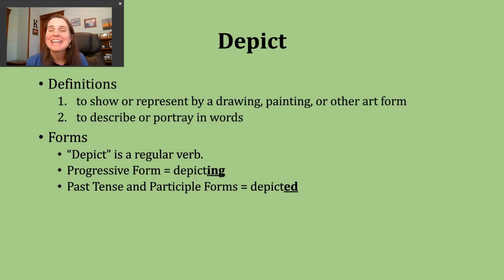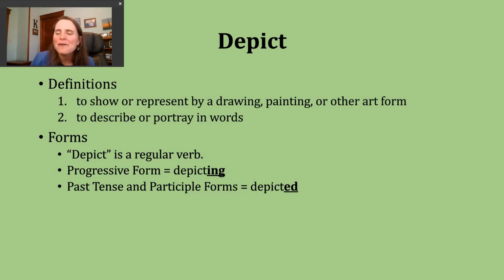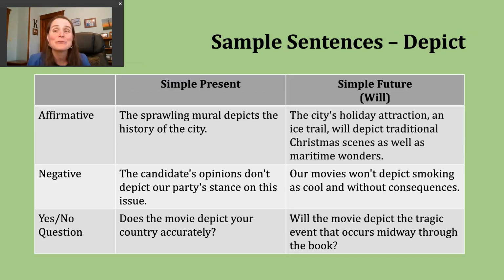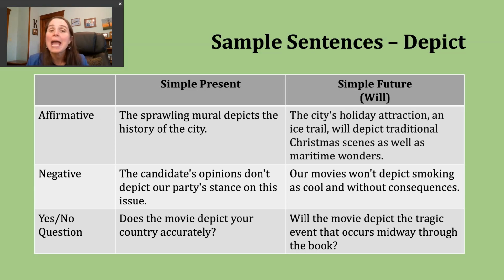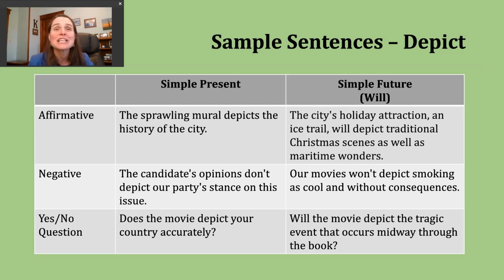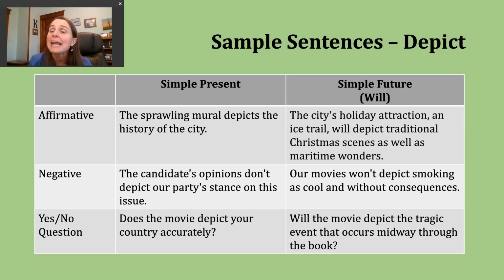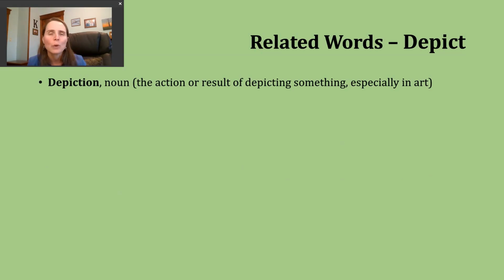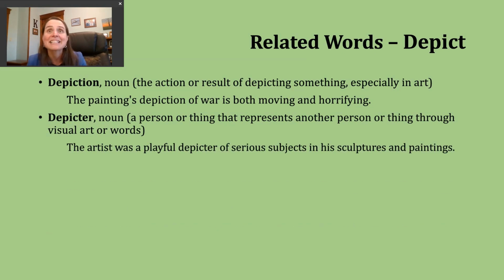Verb of the Day - Depict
This video discusses (1) some of the meanings for the word DEPICT; (2) phrasal verbs using DEPICT; (3) how to form affirmative statements, negative statements, and yes/no questions in the simple present and simple future (will); and (4) related words.